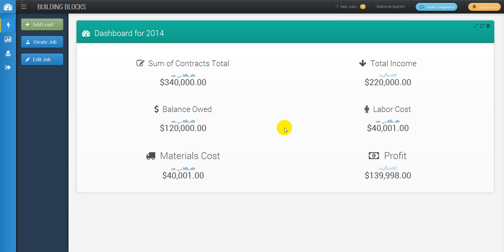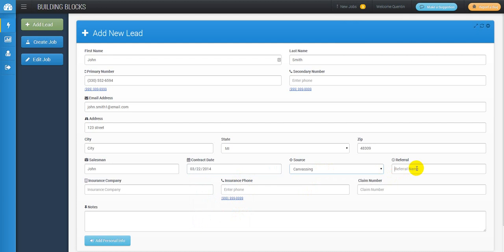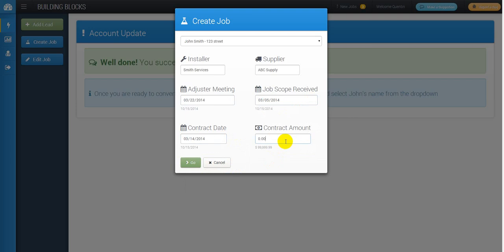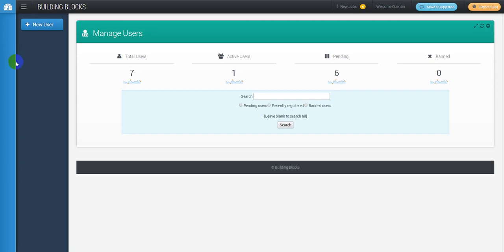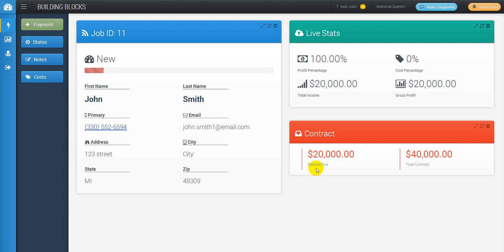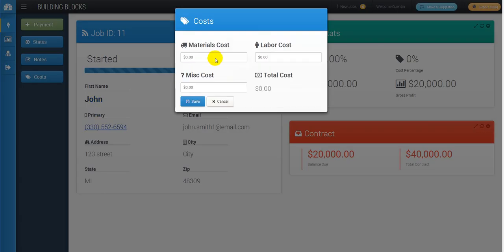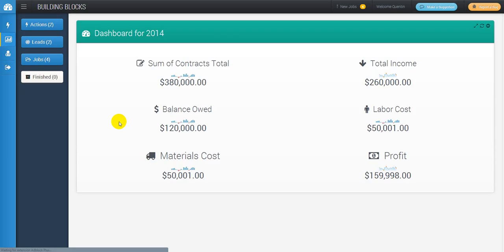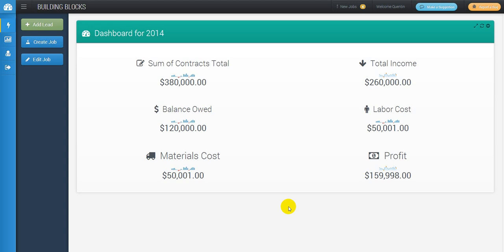Building Blocks Demo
Demo the best Restoration Software on the market today!

to get started!